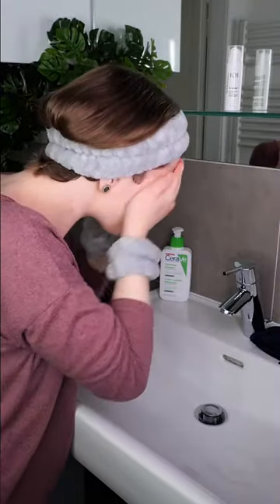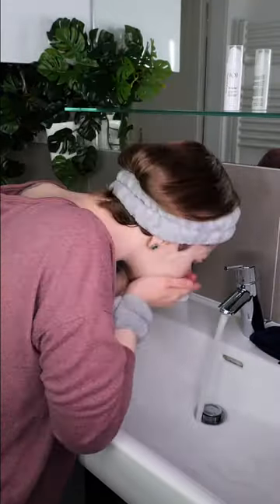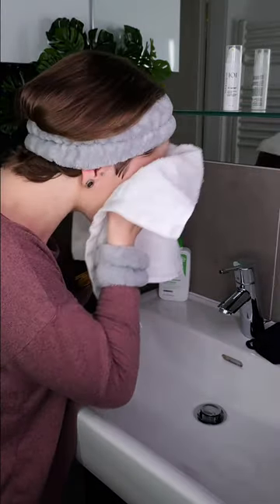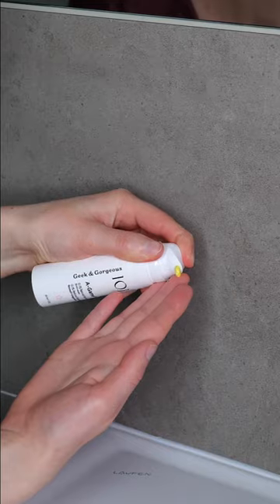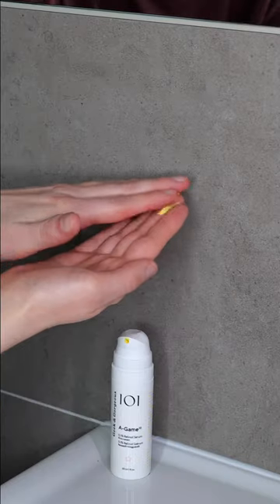How to use Geek & Gorgeous A-Game 0,1% Retinal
In this video, I will show you how to use Geek & Gorgeous A-Game 0,1% Retinal.

For an in-depth guide you can click on the video below:
How to use Geek & Gorgeous A Game 0,05% and 0,1% Retinal Serum

The products featured in my videos are ones that I have purchased at my own expense. Therefore, I stand by my recommendations and believe the featured products are worth the cost.

All information presented on this channel is for news, education, and entertainment purposes only. Although I do my best to provide accurate information, it is not a substitute for medical skincare advice.